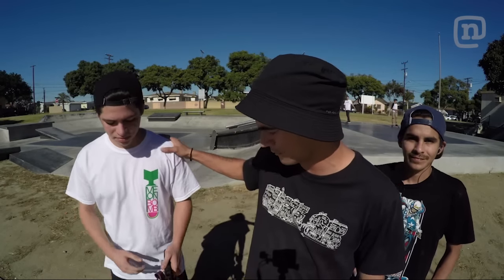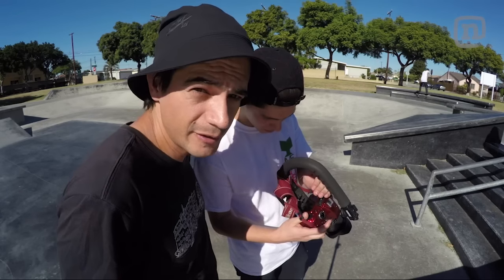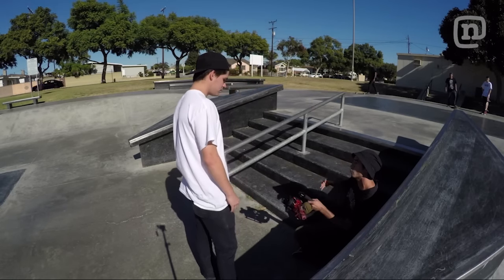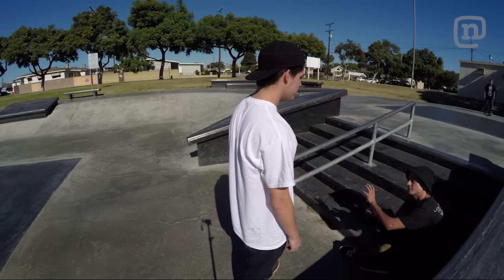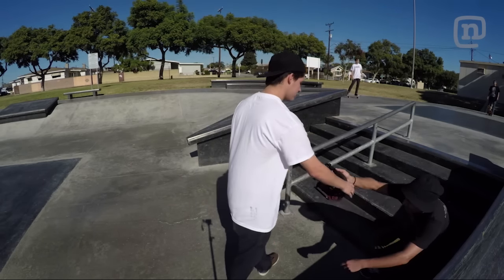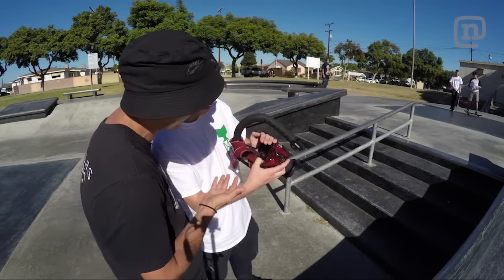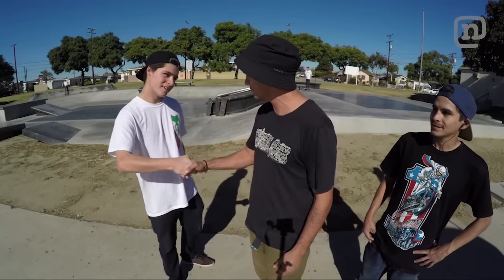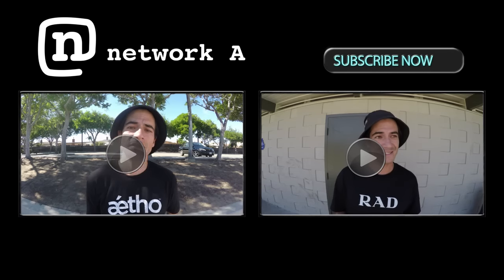Tips for Filming Fisheye w/ The Nikon D3300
In this episode of NKA Project, Nigel Alexander gives you tips on how to capture the best angles when shooting skateboarding with the Nikon D3300 using a fisheye lens. It's not always about the camera settings, in this edit you'll learn how a few subtile camera placements and movements will make your footage look extra smooth.